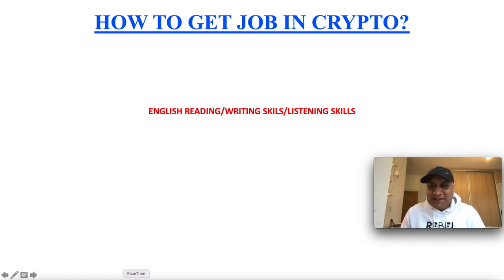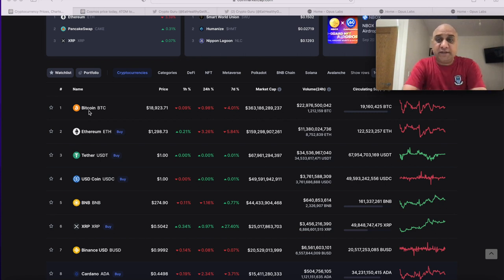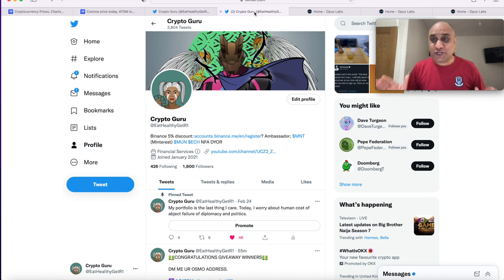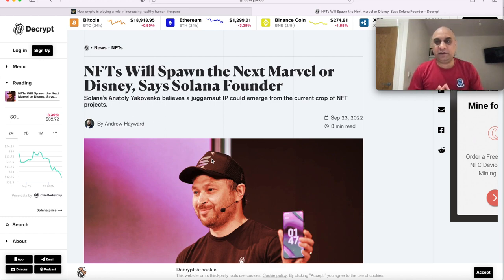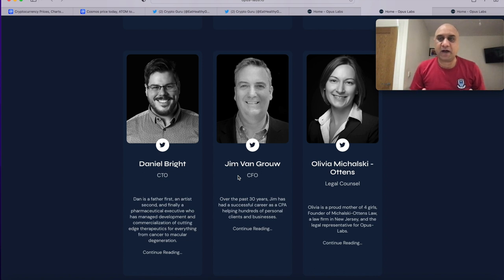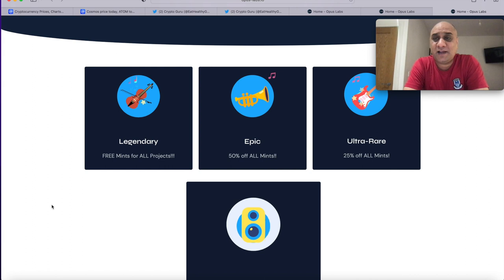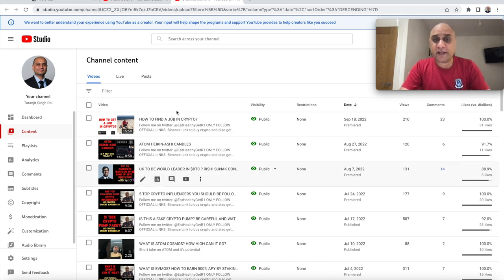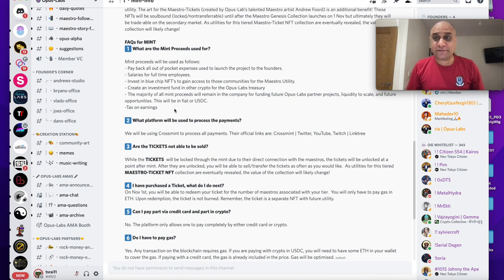100X UPCOMING NFT PROJECT !!! WHAT IS OPUS LABS?